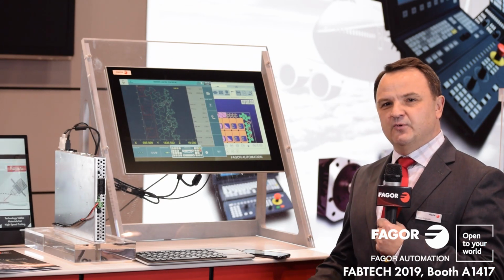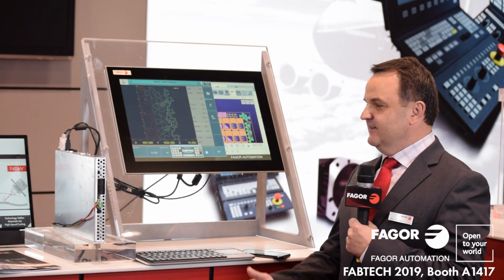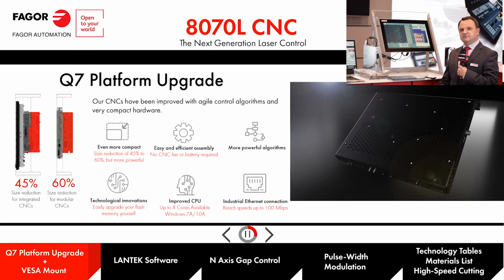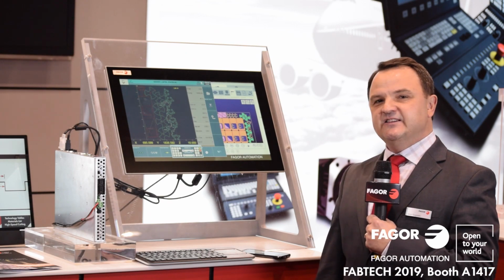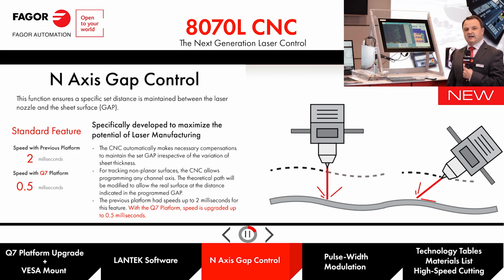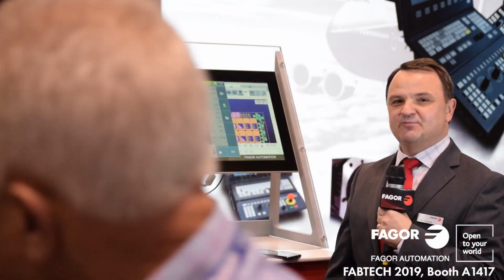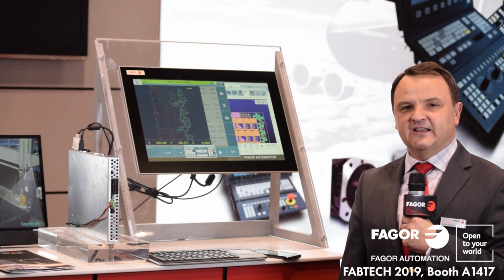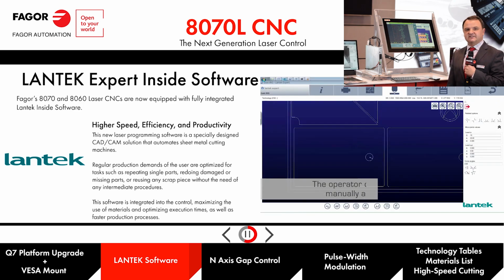Brand NEW Fagor Q7 Platform on 8070 Laser Control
Join experienced CNC Sales Manager, Artur Gugulski, in learning why the new Q7 platform is the future of laser controls at FABTECH 2019 in Chicago, booth A1417.

This video was produced and edited by Ryan Adamovic, Marketing Coordinator for North America.